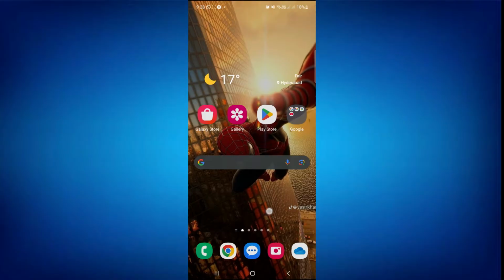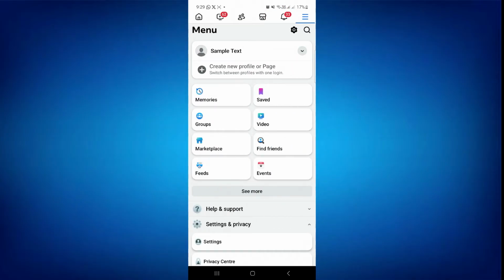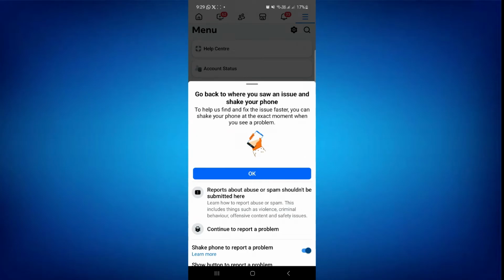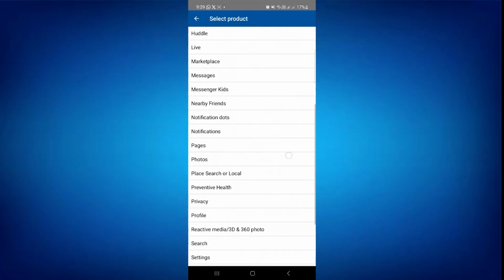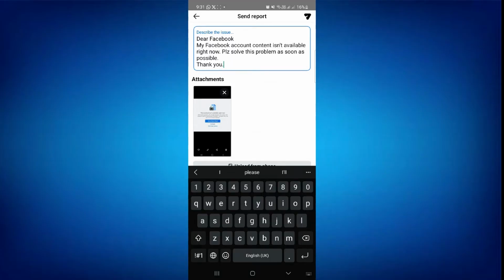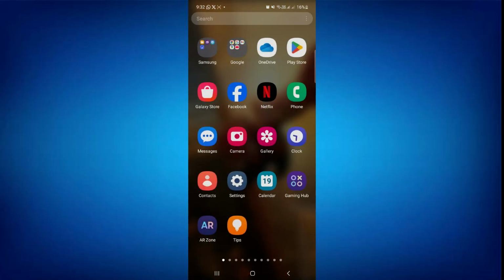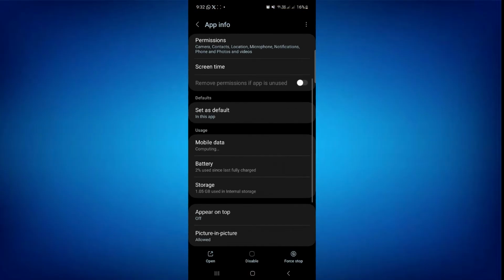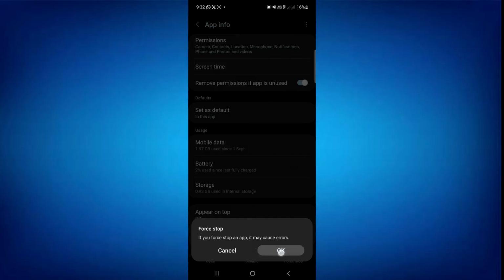How To Fix This Content Isn't Available On Facebook (Easy Solution)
Seeing the "This Content Isn't Available" message on Facebook? This guide will help you fix it quickly and get back to browsing without any issues.

🔧 What You’ll Learn:

How to check your privacy settings to ensure the content is visible.
Step-by-step instructions to resolve account restrictions or blocks.
Tips for clearing cache and cookies to improve content accessibility.
How to update Facebook or your device’s software to fix glitches.
💡 Fix the "Content Isn't Available" Issue on Facebook in Minutes! 💡

💬 Leave a Comment:
Did this guide help you resolve the issue? Share your experience or ask any questions below!